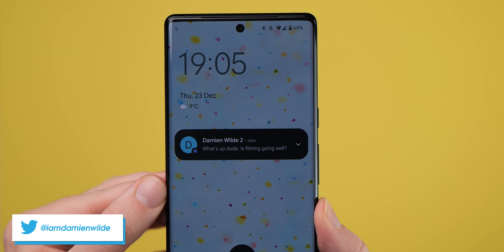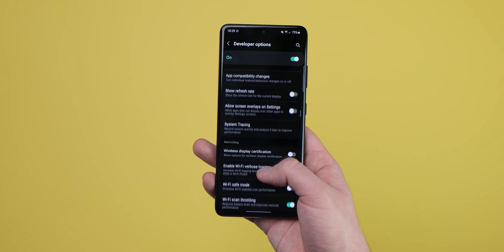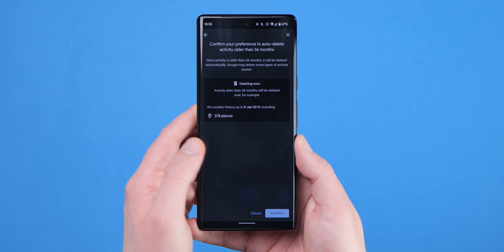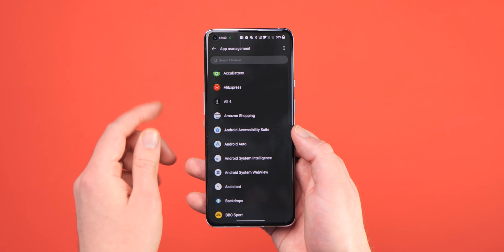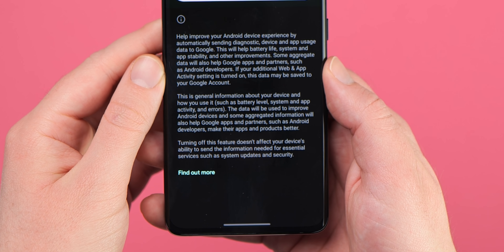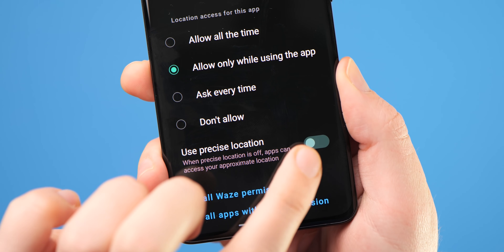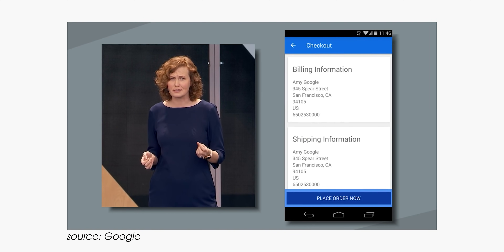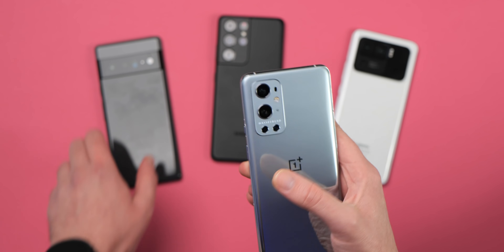10 Android settings you need to turn OFF right now!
Get a little more from your Android phone by turning these settings ON right now!

Timestamps
Intro [00:00]
Enable Developer options (necessary) [0:34]
1. Limit background processes [0:57]
2. Disable Wi-Fi and Bluetooth scanning [1:42]
3. Turn off Google Location history [2:22]
4. Restrict background data usage [3:35]
5. Add 'Disable all sensors' toggle [4:34]
6. Stop sending Usage & Diagnostics [5:25]
7. Opt-out of ads personalisation [6:03]
8. Disable precise location tracking [6:49]
9. Deactivate Instant apps [7:56]
10. Turn off Sensitive notifications [8:37]
Outro [9:26]